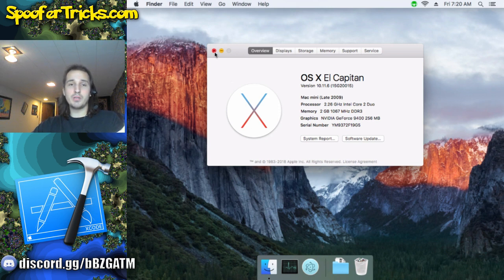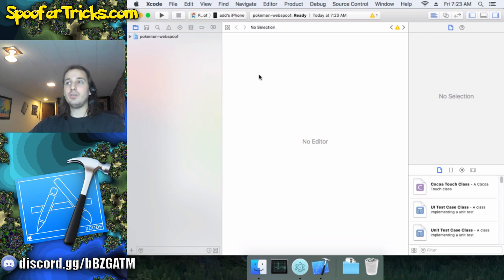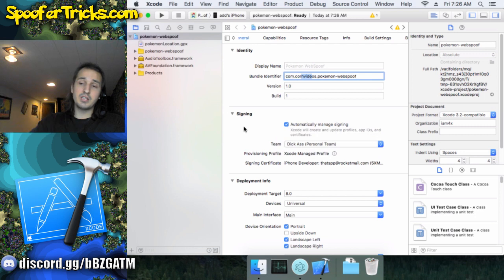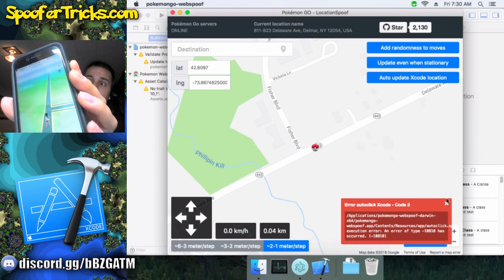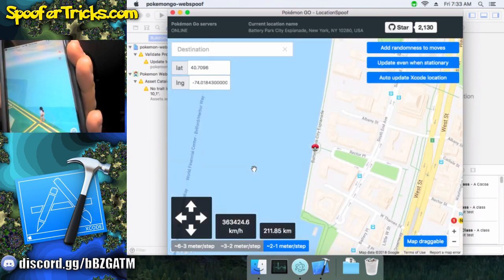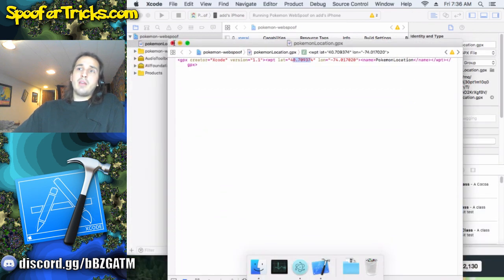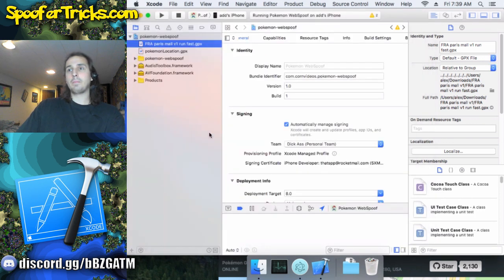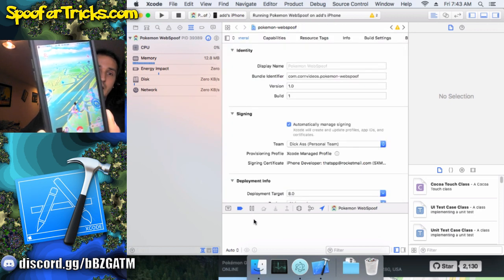How to spoof Pokemon Go with xCode - webspoof app and .GPX routes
detailed tutorials with photos, free gpx files, resources info + more